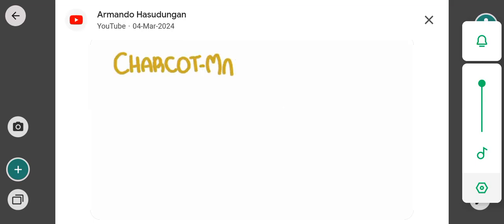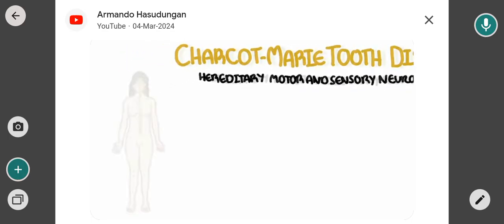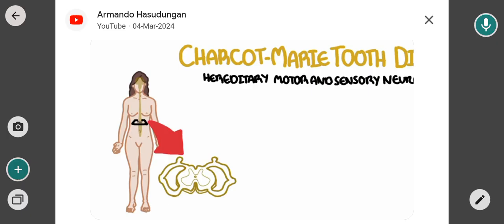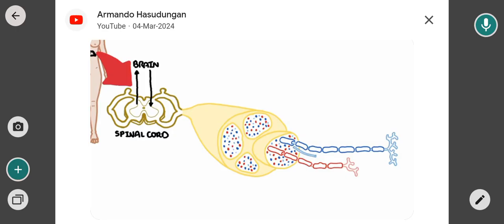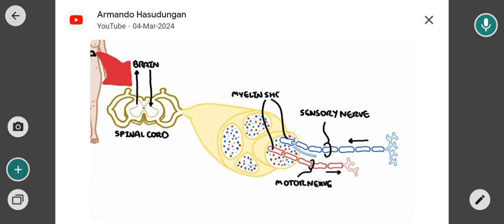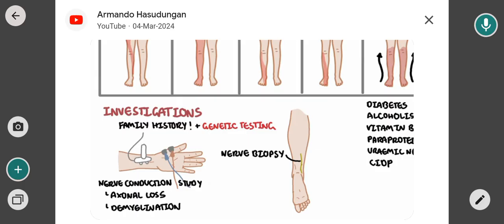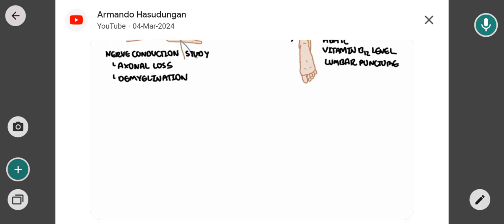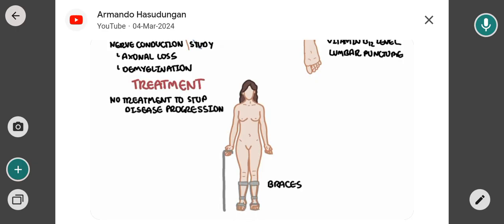Charcot-marie-tooth disease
Hereditary disease